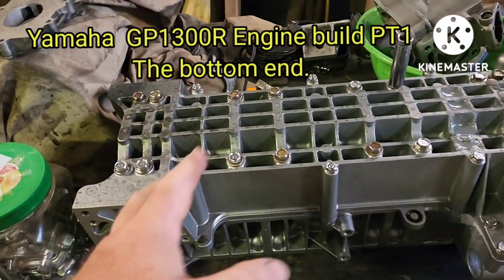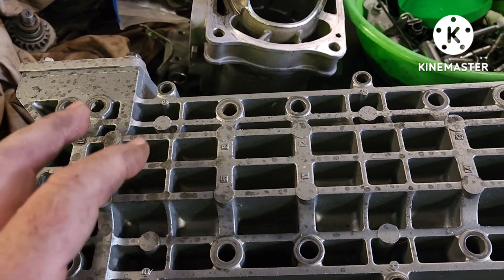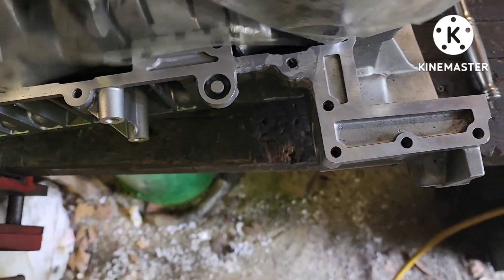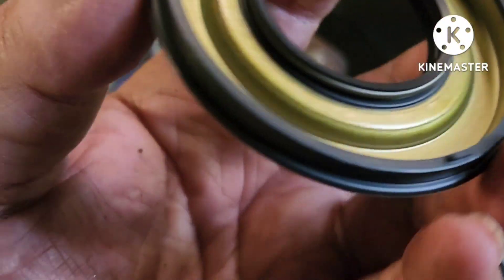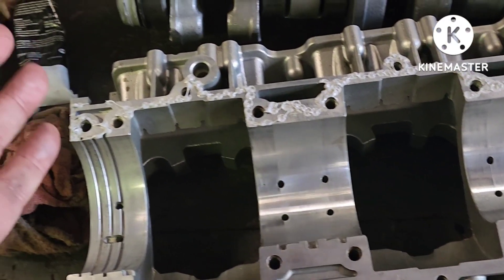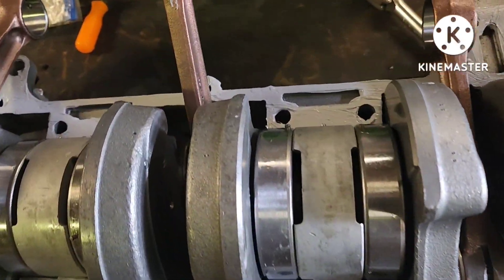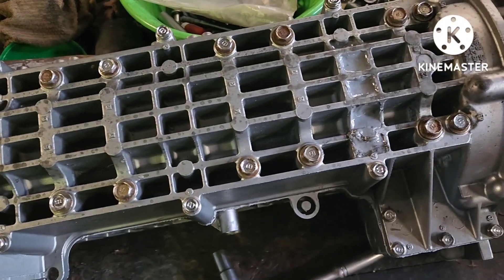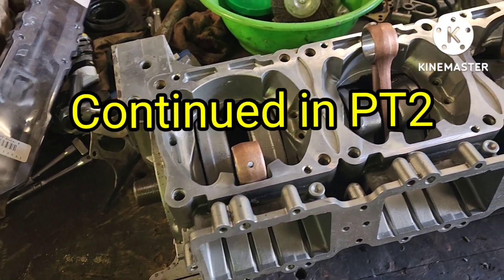Yamaha GP1300R engine build PT1 The bottom end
Link to stator for hp1300R

Yamabond4 case sealer
Yamaha GP1300R new crankshaft

 This video shows the building of the bottom end of this engine.